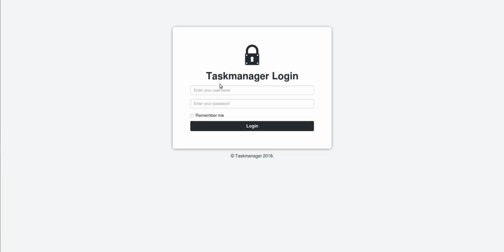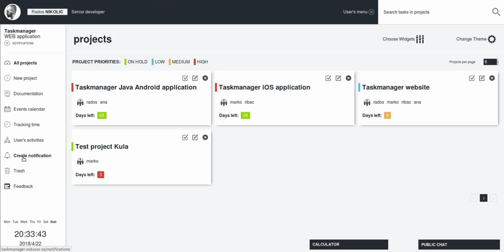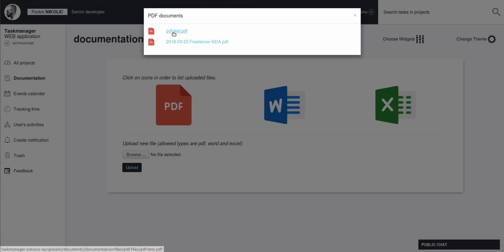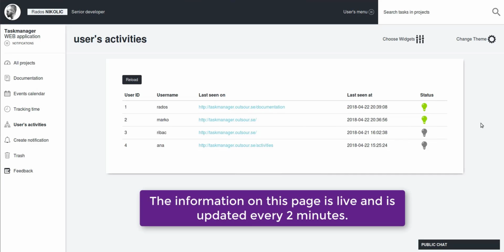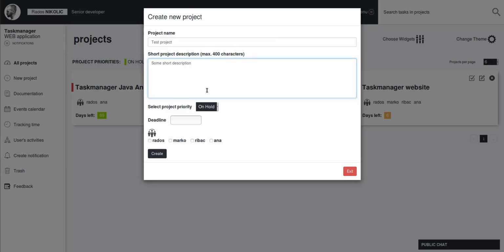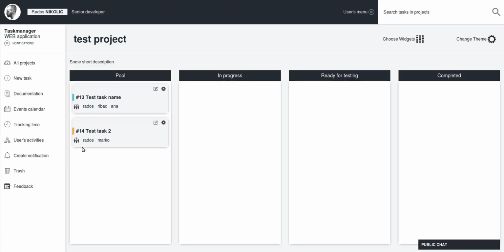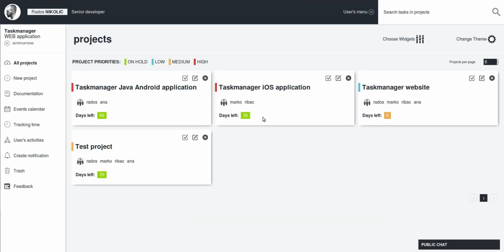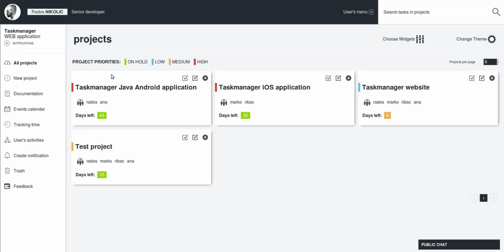RK Task manager - simple solution for powerful management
Web application for powerful but simple projects and tasks management. Taskmanager includes many useful features to make your job easy. Collaboration between users is possible through comments, chat window or global notifications. Projects, tasks and users statistics included.